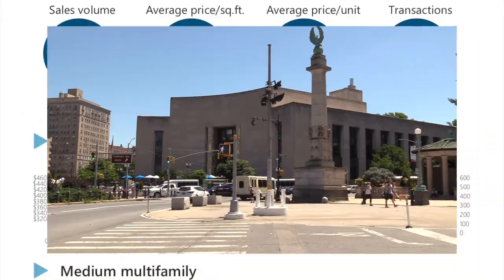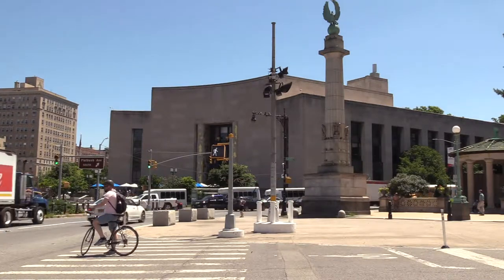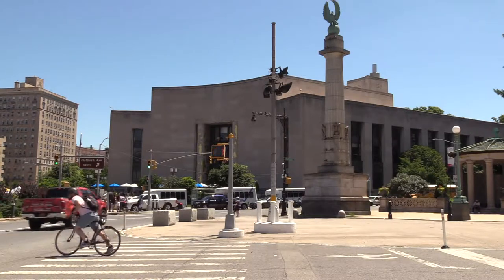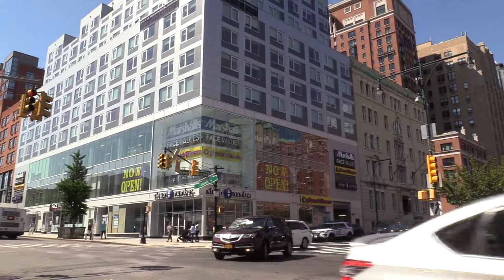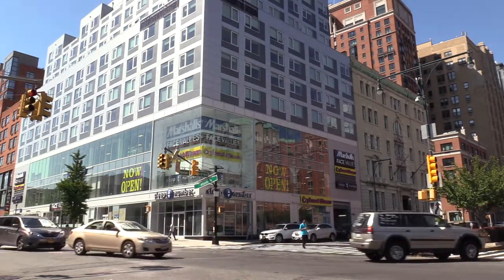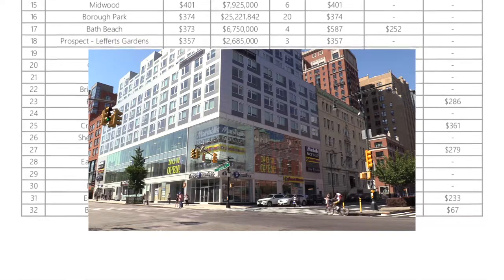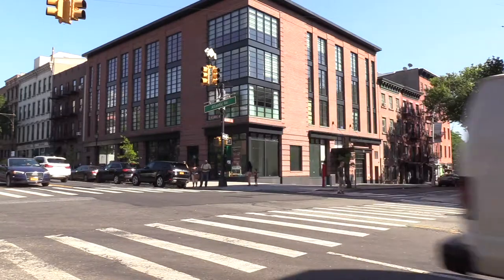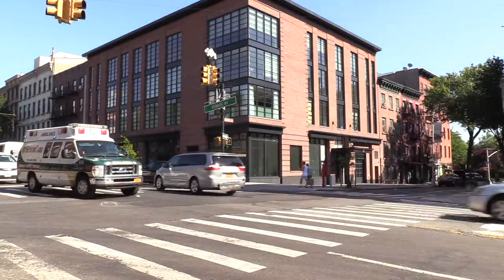Brooklyn Multi-Family Market: Q1 2018 Analysis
Whether you already own or you’re looking to buy into the City’s fastest growing market, we’ll keep you up to date.
You’re listening to New York’s Real Estate Market Update from the Ratner Team.
Home of the Nets and 2.6 million other New Yorkers, Brooklyn’s multifamily market has been on a rise compared with same quarter last year. Brooklyn’s Multifamily market rose 18 percent from 2017’s first quarter reports, with sales volume this quarter coming out at $1.3B. Square-footage pricing also increased, up 18% percent from last year to $397 dollars on average. Average selling price went up, to $366,000 – a difference of 18% percent from this time last year. Total transactions were a bit less, down 7% percent to 436 in 2018’s first quarter.

The Multifamily market is trending progressively higher in the past years first quarter. Brooklyn’s top sales are still numbers to marvel at. The top sale of 2018 can be found in Prospect Heights: 461 Dean Street sold for a cool $156,000,000 in March. At a $468 a foot